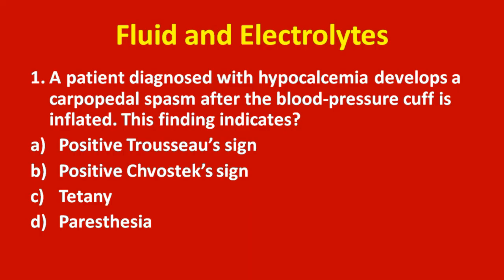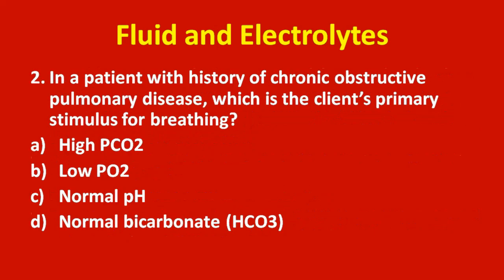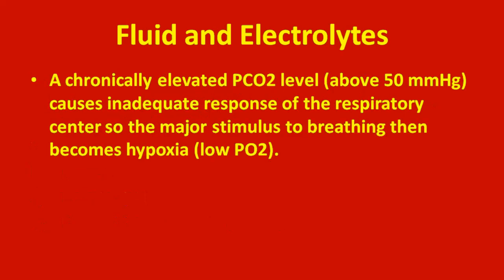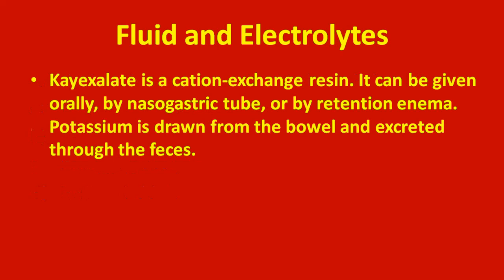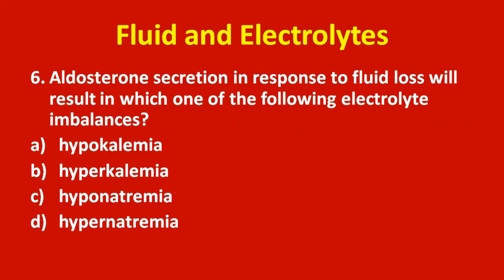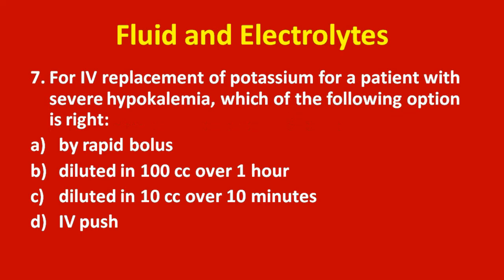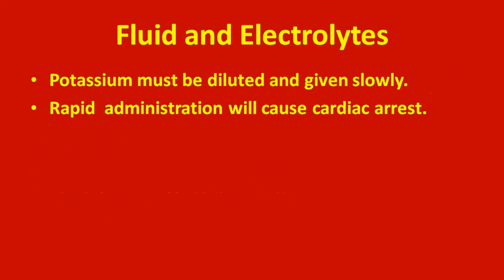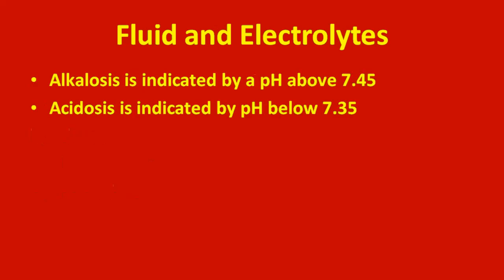MCQs on Fluid Electrolyte Management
Nursing MCQs